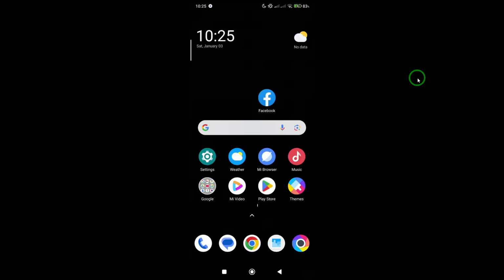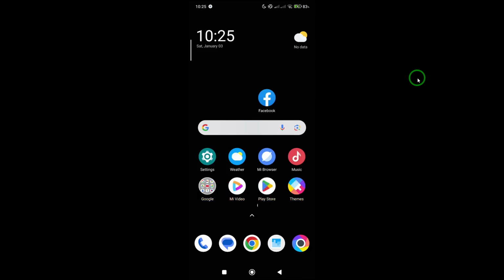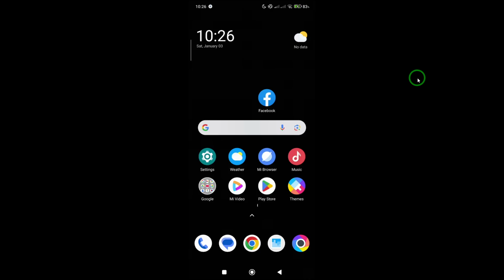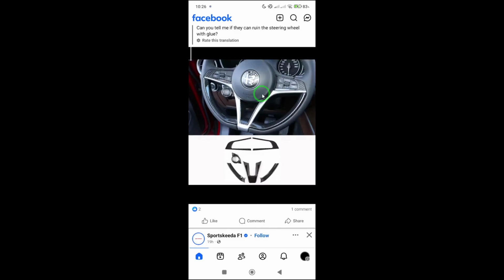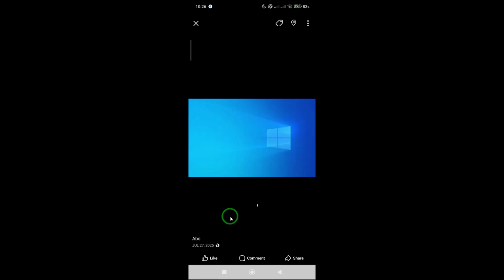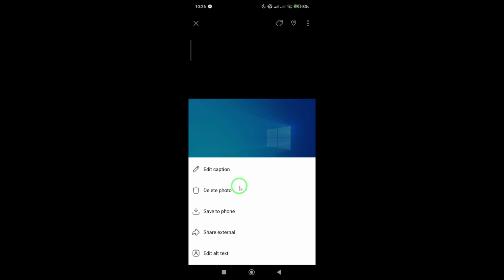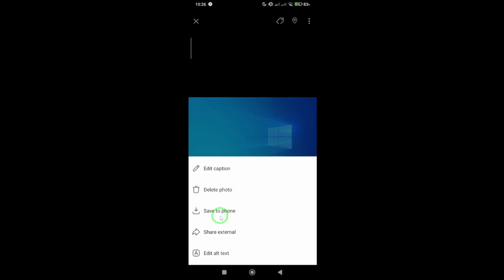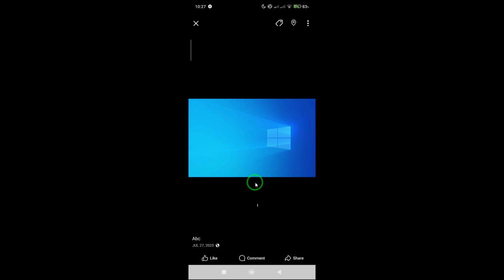How To Save Your Facebook Cover Photo to Phone (Updated)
Learn how to save your Facebook cover photo to your phone with an updated method that works across current versions. This guide walks you through a quick, step‑by‑step process so you can keep your cover photo handy offline.

1. Open the Facebook app

2. Go to your profile by tapping your profile picture

3. Tap your cover photo & tap see cover photo

4. Tap the three dots (…) on the top right of the cover photo

5. Select save to phone-

Chapters:
00:00 Intro
00:12 Soultion
01:05 Outro